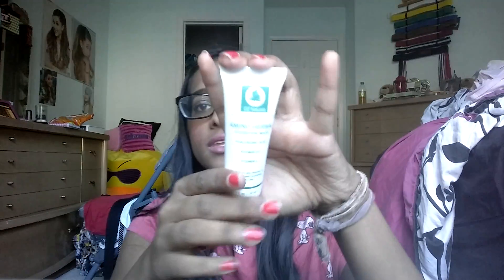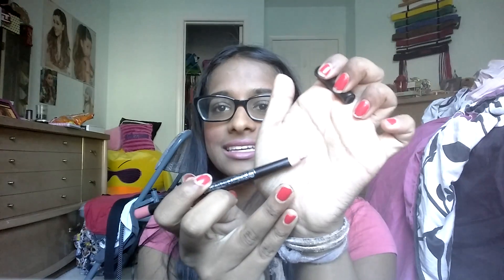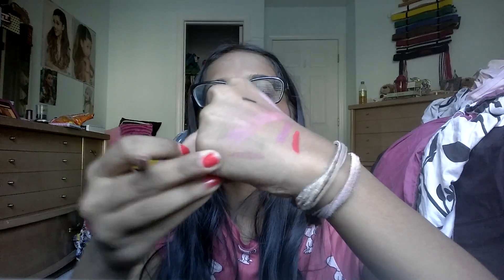Extra upload: August Ipsy Bag 2015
Mon-Fri uploads